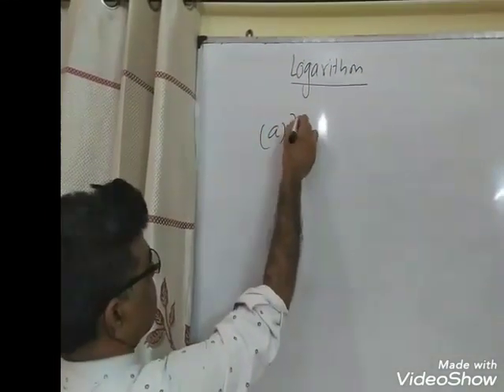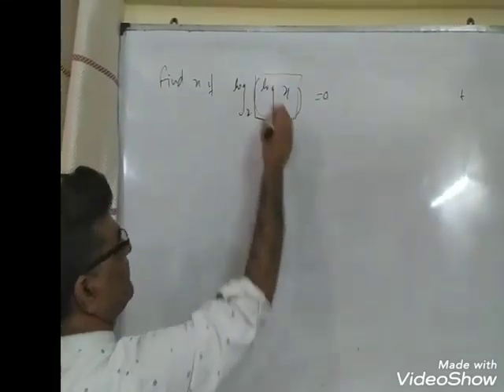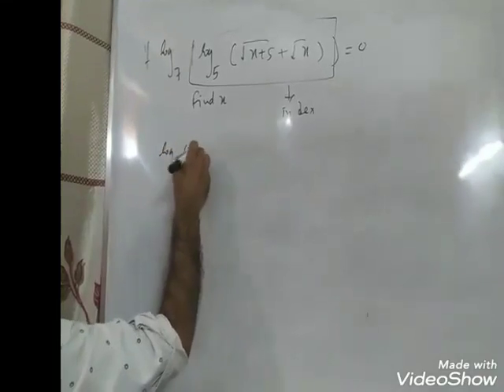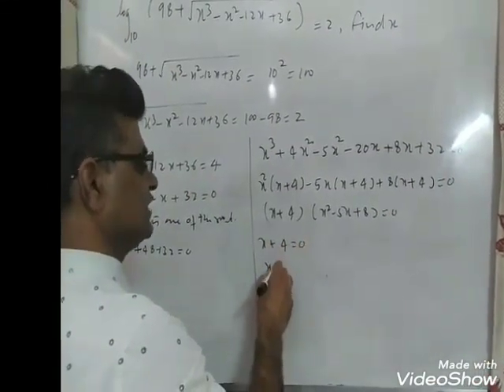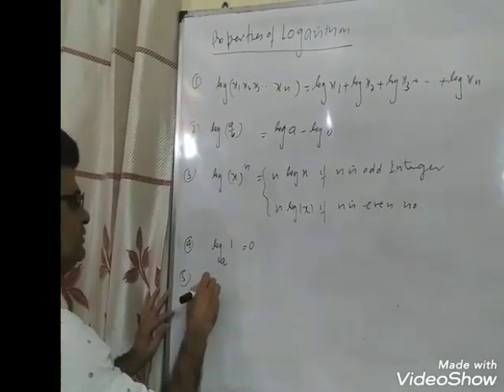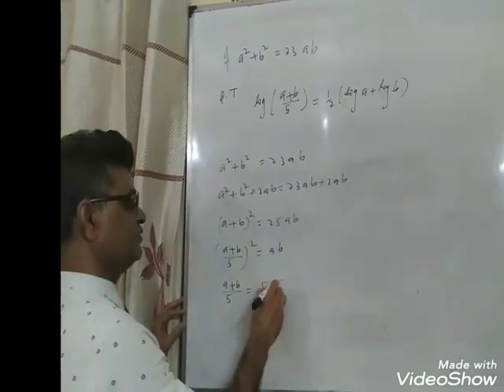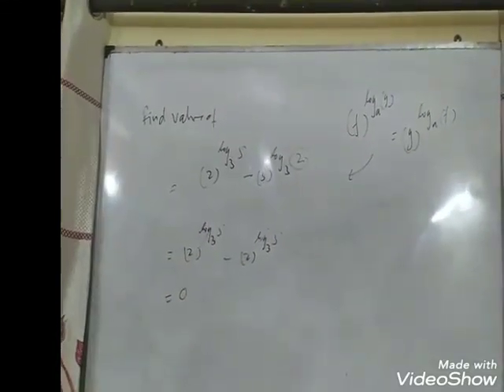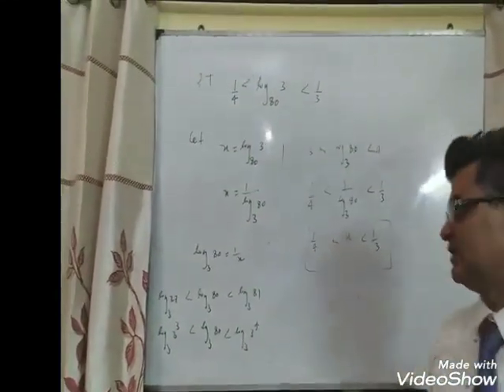LOGARITHMS PART 1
This video is on Logarithms as requested by you guys. I hope this video is useful and easy to understand.